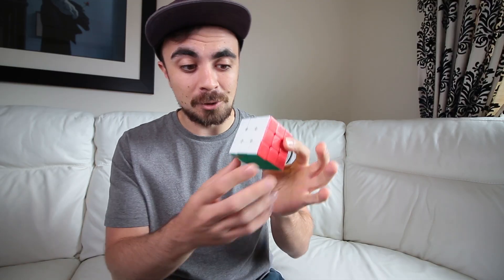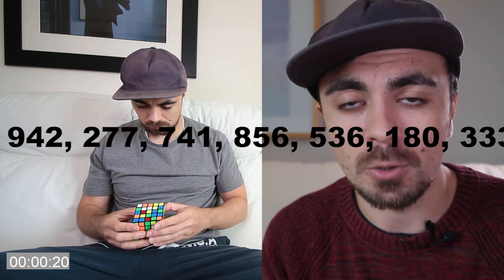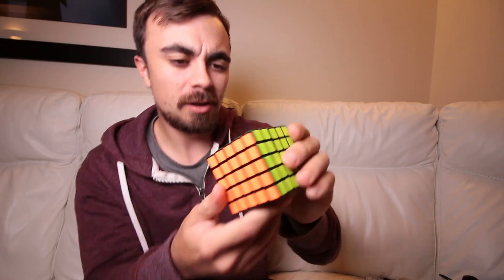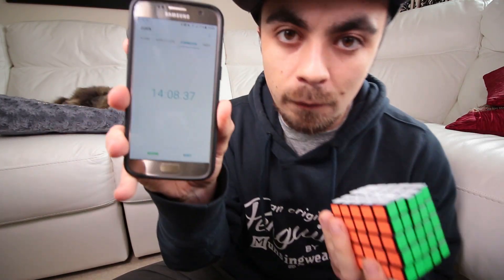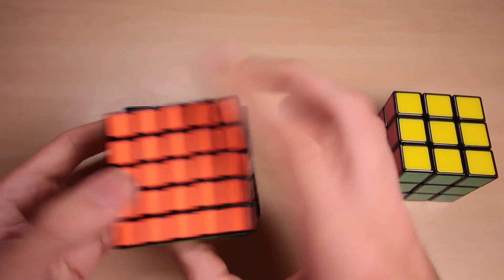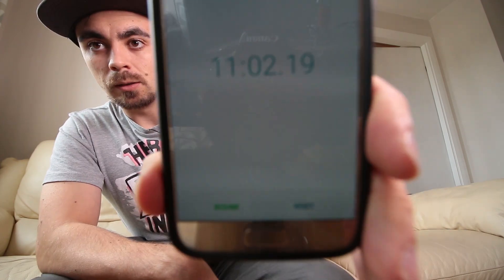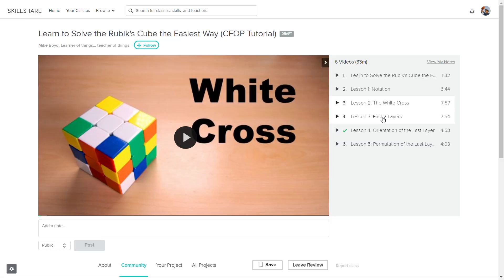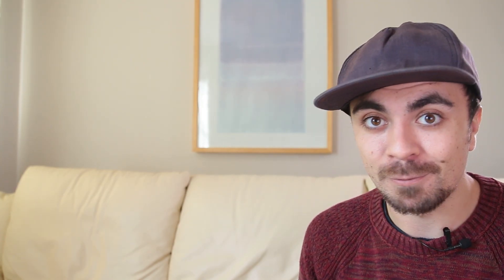This Week I Learned to Solve the 5x5x5 Rubik's Cube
I am so grateful for any support you choose to give, financial or emotional! and get 2 free months of Skillshare Premium and learn something new!

First 500 people to use this link will get 2 free months of Skillshare Premium

In this episode of TWIL I learn how to solve the 5x5x5 Rubik's cube, also known as the professor cube. I set my milestone at learning to solve the cube in under 10 minutes.

where I got my Cube

Bio:
My name is Mike Boyd and I make videos documenting my process of learning stuff as quickly as I can.

If you'd like to send products / items to me then please use the address outlined below.

SEND STUFF TO:

Michael Boyd
Unit 62
1O Dock Street
Dundee
DD1 4BT
United Kingdom

HughTube
Curational
Chase Arviso
Carl Lange
Craig Jones
Chris Morrison
Ryan Daume
Eloise
Damien Potts
Josiah Gaskin
Edward Platero
Jim Scott
Elizabeth Dent
Jamie merrill
Sam Reeder
Tim Vermeulen
Shane Gibson
bryan pelzer
HeavyJeffD
Mike Todasco
Scott Ehrlich
Adam Mencarini
Glenn Kaehne
Daniel Samuels
Qplayer
Vic Jang
Michael Cascio
Sean Gravener
Joe Munro
Sean Baeyens
Tim Suellentrop
Vincent Barbate
Esben Martinsen
Tom Hewson
Dan Abel
Florentin Le Moal
Megan Hartley
Michael Buchberger
Nilesy
Patrick G Marini
Ellen Morgan
Brian McEntire
Scott Cartier
Kyle Hefley
Jonah Reid
Mike DeLo
Allayna Groove
Mike Ledermueller
Magnus Warvik
Andy McBlane
Rylan Taylor
Ben Reitz
Dennis Swearer
Sam Morrison
Stephen Parsons
Jesse Wagner
Luke Held
RedKB
Julian Panula
NerdSync Productions
Scott McCracken
Ivan Espinoza
Rob Hughes
Greg Malkin
Leander Leirissa
Achim Schumacher
Ryan English
Ross Paton
Marko Klopets
Laura Selenke
Sneaky Beaky
Sam van den Wijngaard
Ted Stevko
Thomas Soria
Alex Boguszewski
Normal Universe
Jonathan Lindo
Luke Mildenhall-Ward
Luke Wale
Andrew Leader
Sean Bassi
William Townsend
Stefano Vaccari
Josh Davis
Philip Hartmann
Jim Bowery
Jonathan Lister

2:19 ErOs - Sim